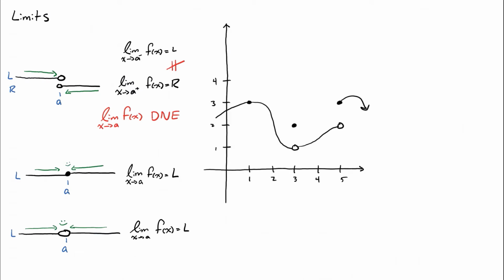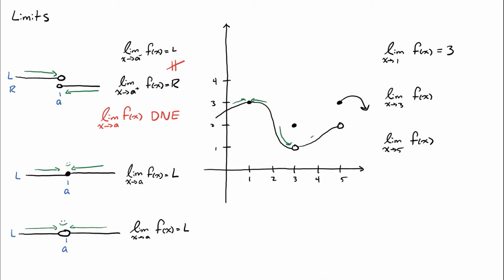Calculus 1 - An overview of Limits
Lecture 02 in a series on Calculus 1

Dr. P Lecture Notes: